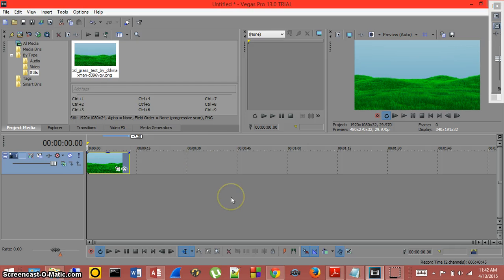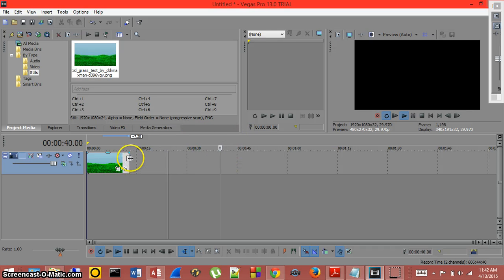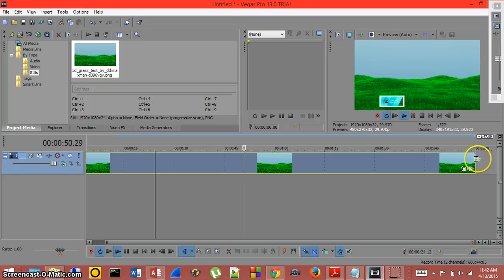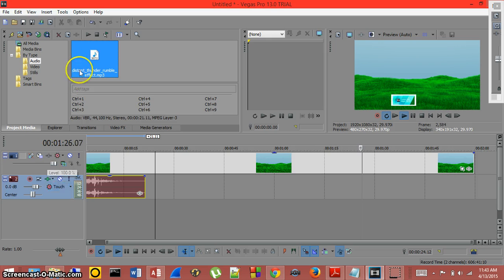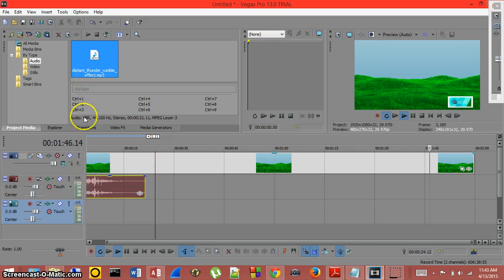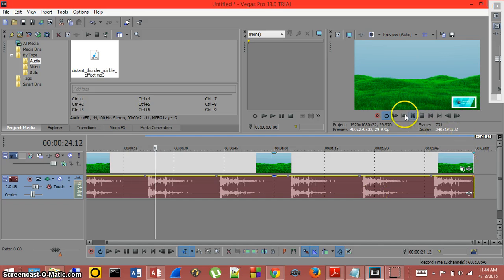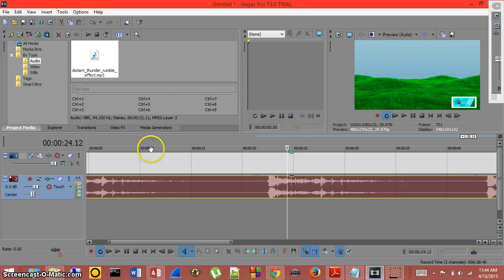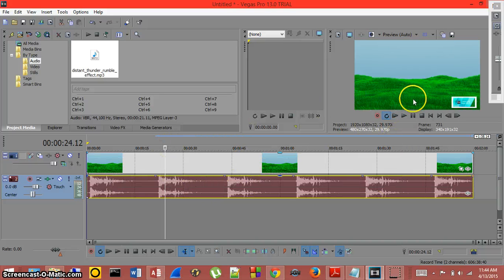Sony Vegas Pro | Putting a Video Together